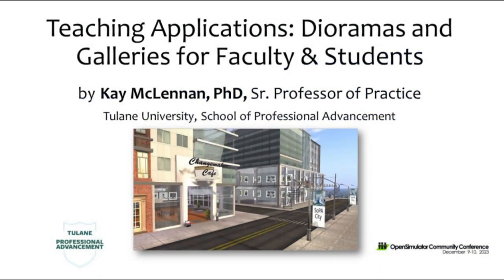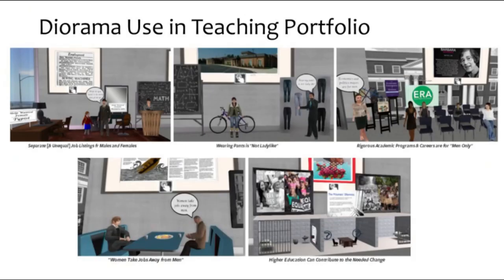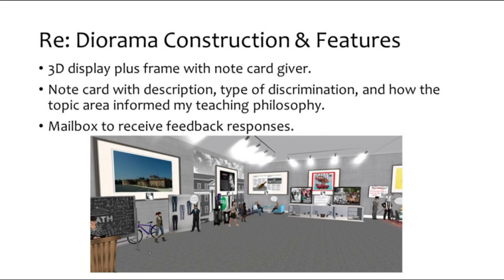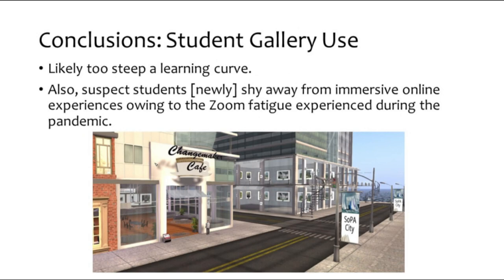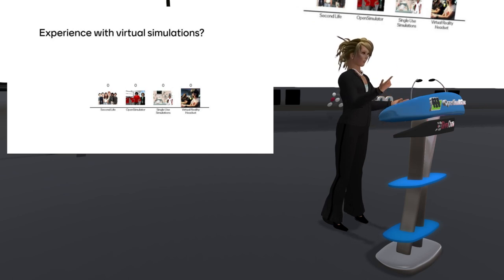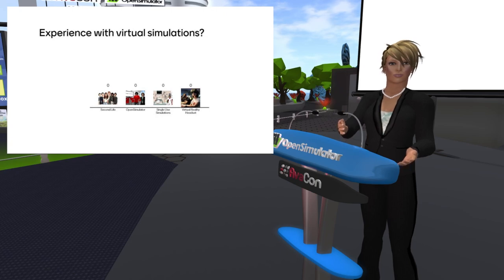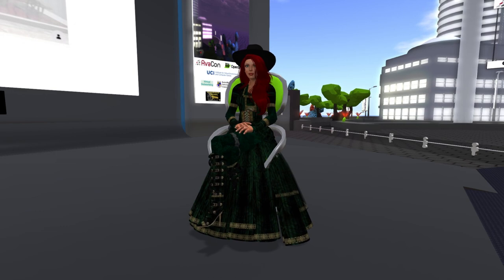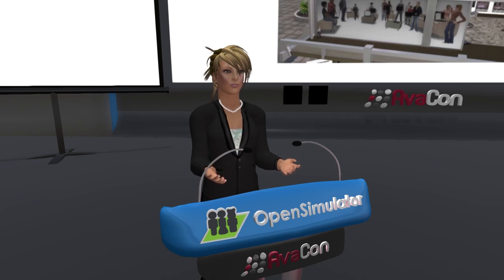OSCC23 day2 7:00am - Teaching/Training Applications: Virtual World Dioramas...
Full Title: Teaching/Training Applications: Virtual World Dioramas and Student Portfolio Galleries

Presented by: Kay McLennan

Session will explore the use of virtual world dioramas in teaching statements and other writing exercises. As a related application, the use of student portfolios galleries will be profiled. Suggestions for how to make gallery spaces functional for new user students will be covered.